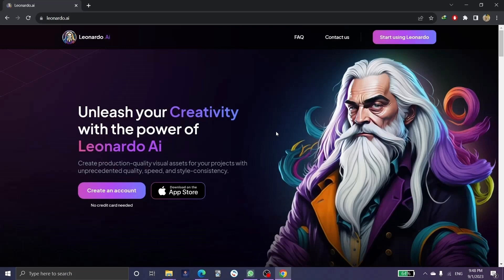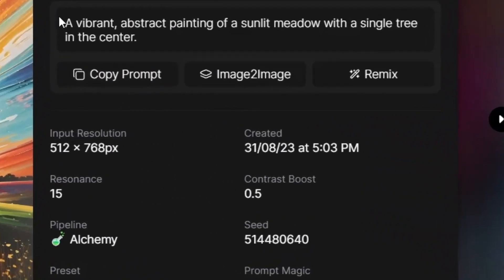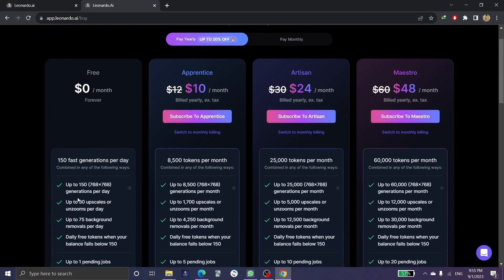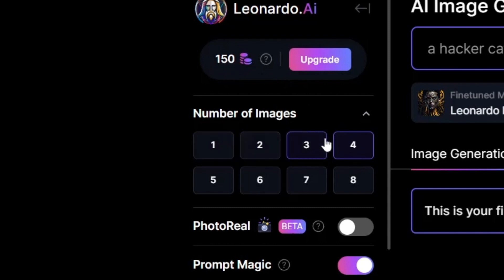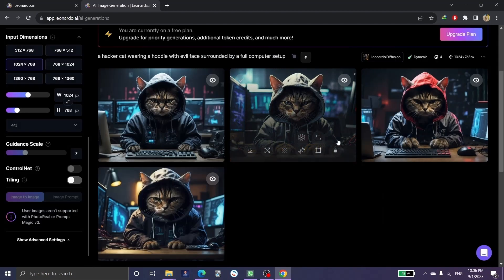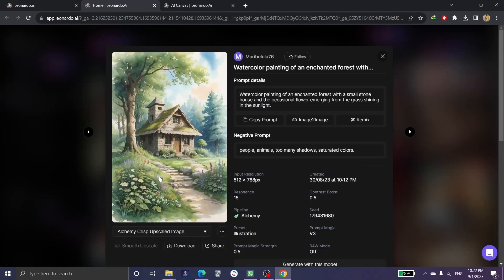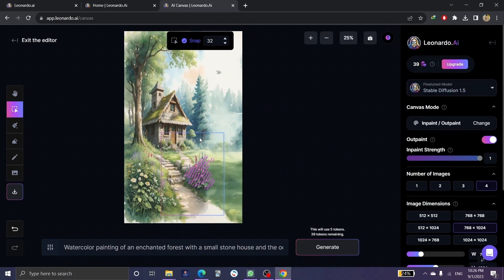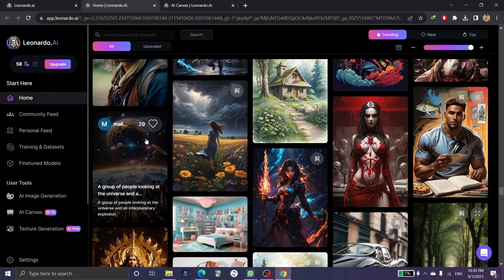How To Use Leonardo Ai Full Tutorial For Beginners (Step by Step Method)